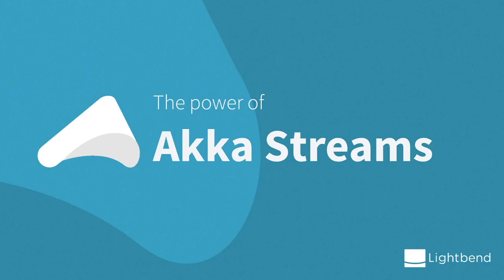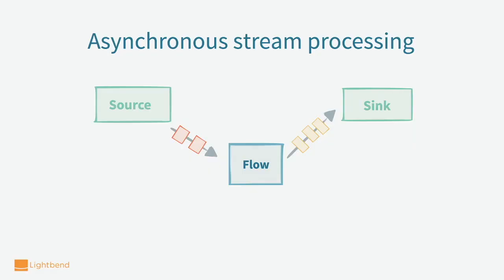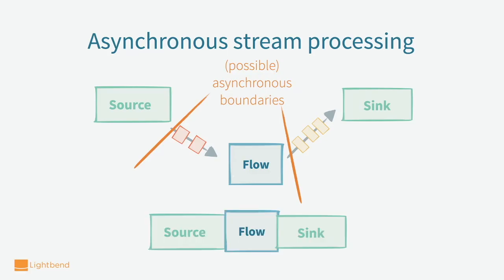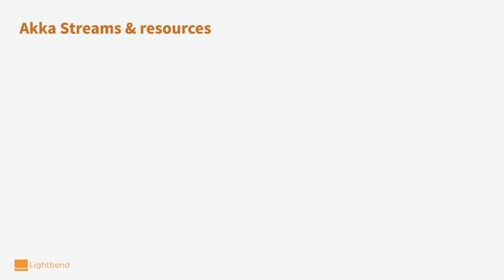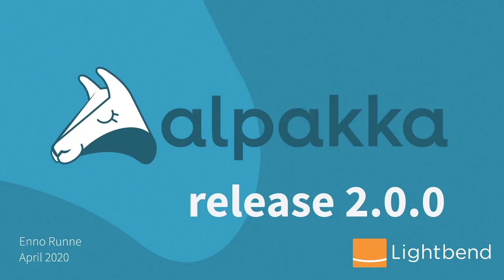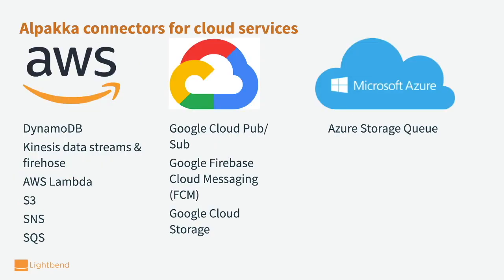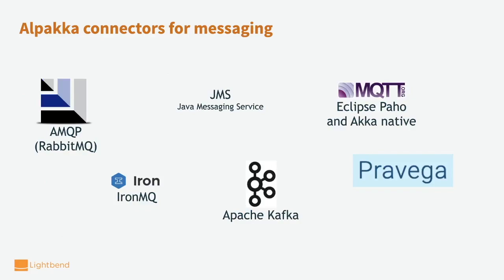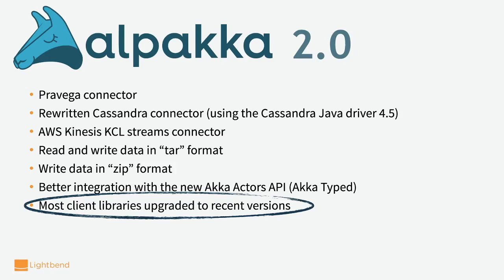Introduction to Akka Streams and the Alpakka 2.0 release update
Akka tech lead at Lightbend, Enno Runne (@ennru), gives a short overview of Akka Streams and introduces the recently released Alpakka 2.0.0, which includes upgrades across our Reactive Streams based library of connectors to Apache Cassandra, AWS, GCP, and many more.